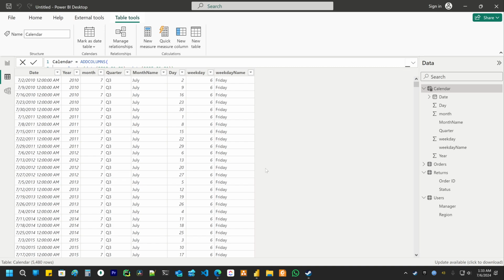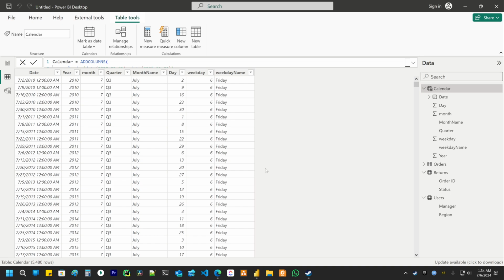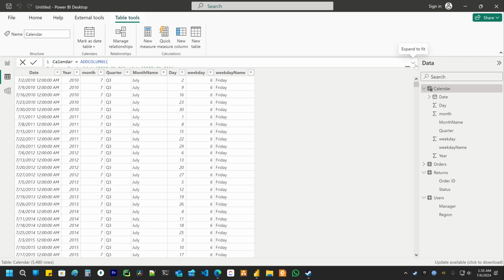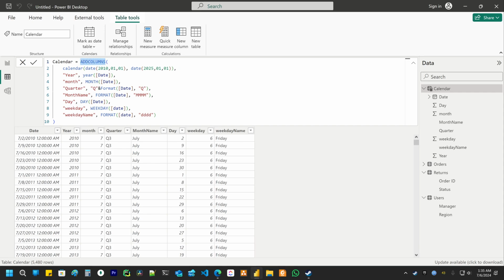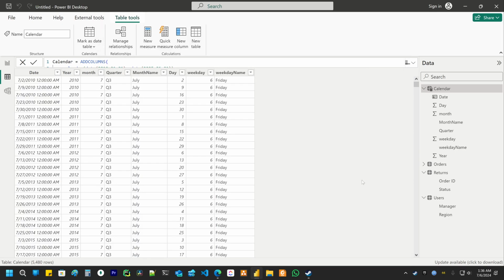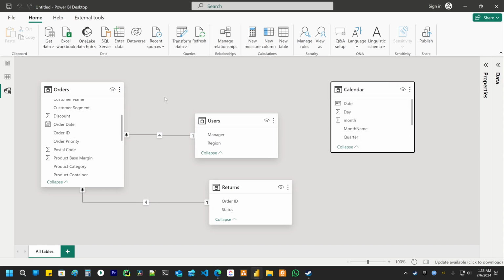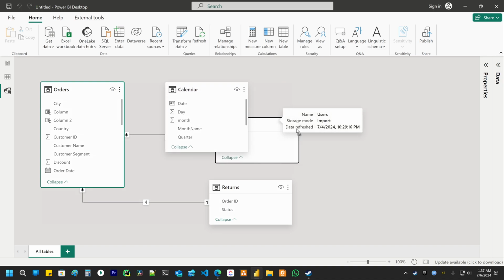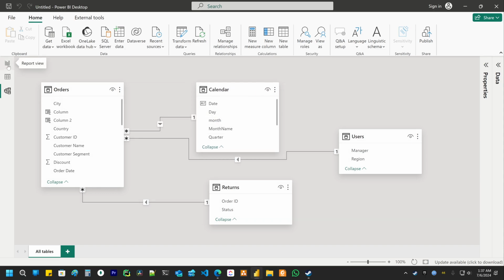Calendar Table and Time Intelligence Dax Power BI Explained Easy Peasy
Learn how to effectively use Calendar Table and Time Intelligence in Dax Power BI with this easy peasy explanation. This tutorial covers Power BI basics, slicers, and essential tips to help you start mastering Power BI. Watch now to enhance your data analysis skills and make the most out of Power BI's time intelligence features.